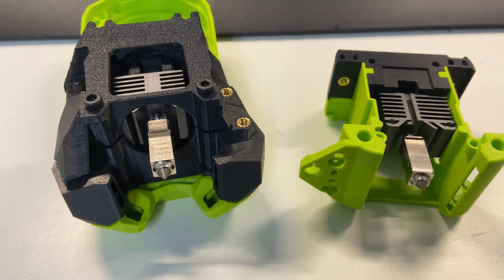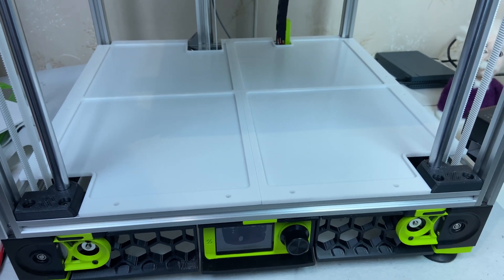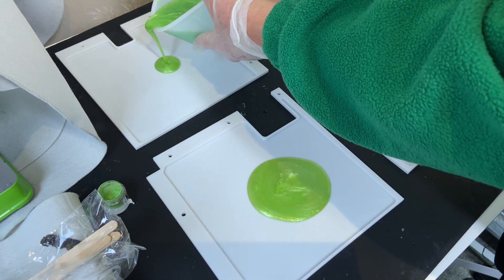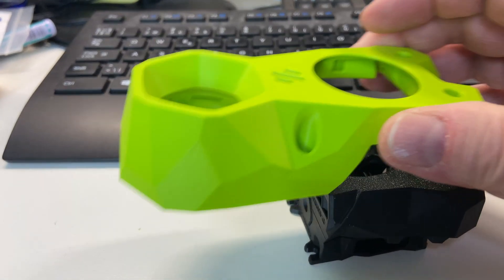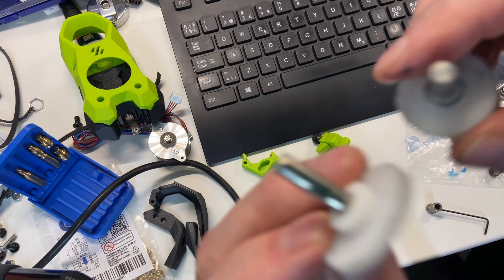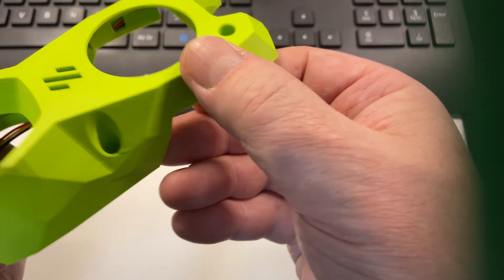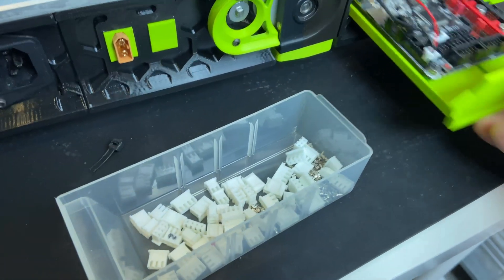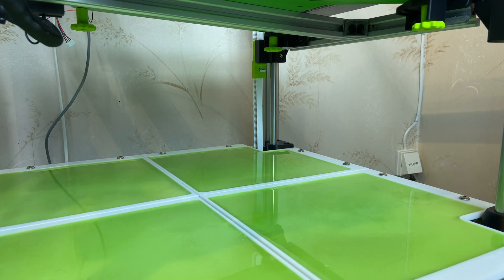It's not a Voron - adding toolhead and covers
This is part 5 of my 3D printer build. In this one I get to work on toolheads, do a lot of  troubleshooting and create some "artistic" decoration. And last but not least, we have movement (sort of).

Timestamps:
00:00 Trollolo
00:18 Toolheads and extruders
01:06 A serious clog
01:40 Trying to be creative with resin
04:30 Choosing the hotend
05:45 Clockwork2
06:20 A bad clone
07:28 Dragonburner
08:26 A good idea?
08:44 A larger caddy
09:16 Not best practice
09:56 Klipper and the TMC error message
10:24 Dodgy pinout design
10:51 It's buzzing
11:24 What's next?